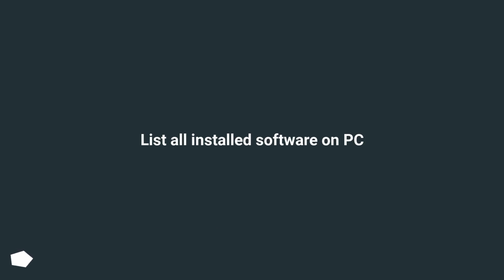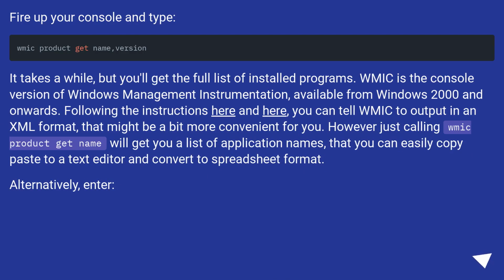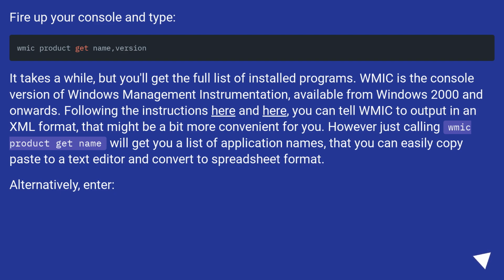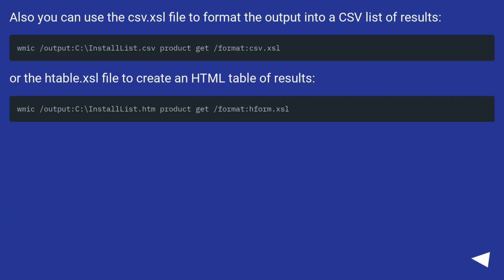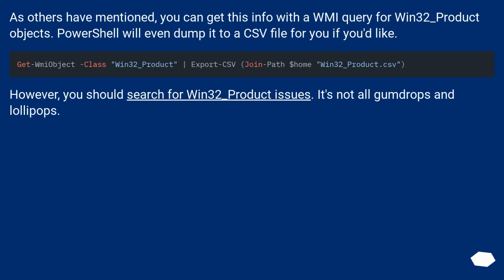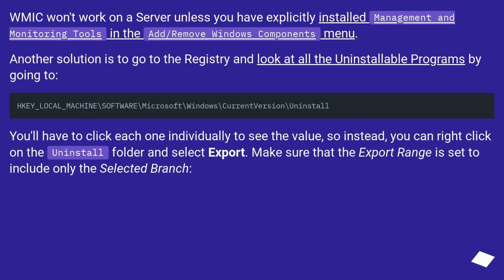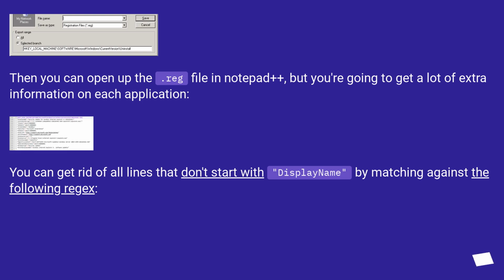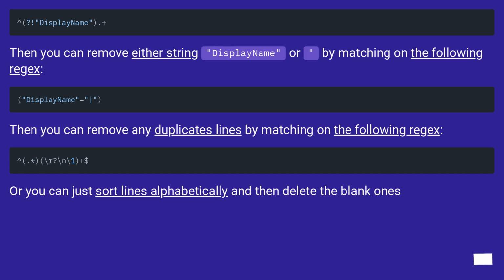List all installed software on PC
Chapters
00:00 Question
00:40 Accepted answer (Score 44)
02:06 Answer 2 (Score 8)
02:38 Answer 3 (Score 7)
03:11 Answer 4 (Score 5)
04:40 Thank you